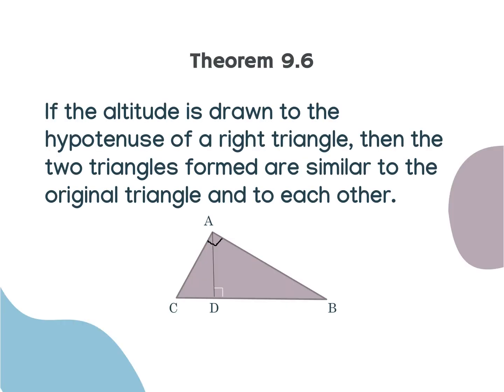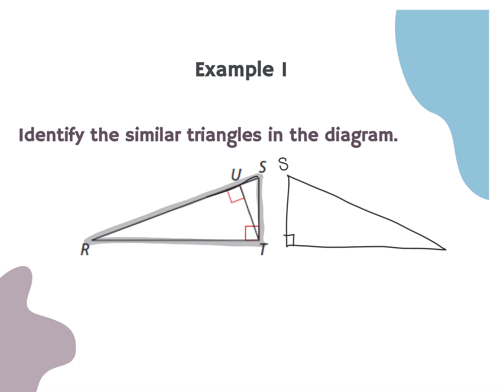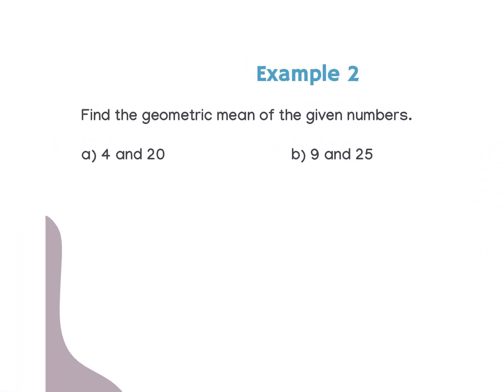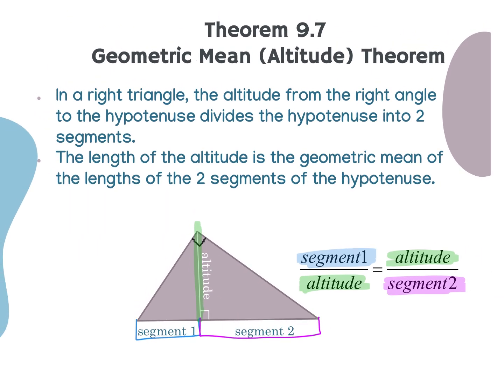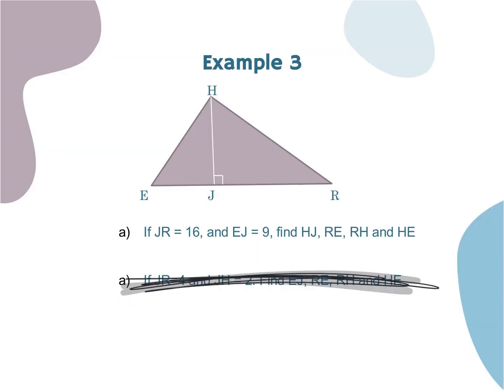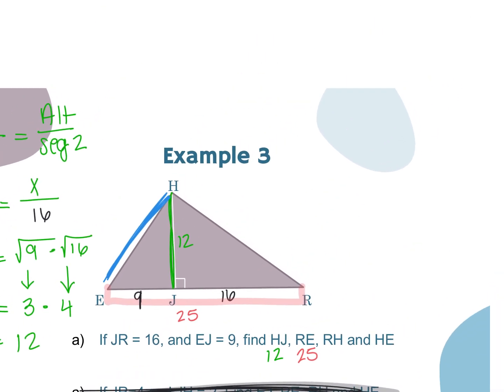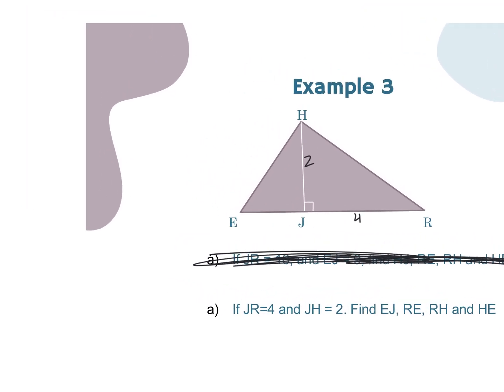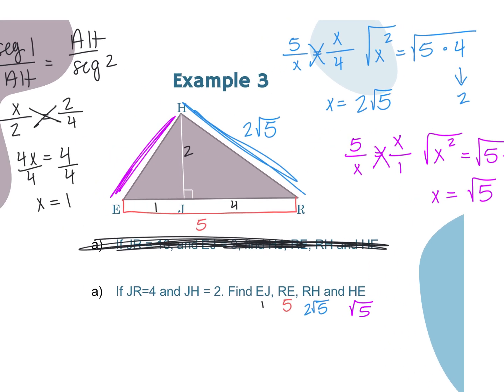Chung - Chapter 9 Lesson 3